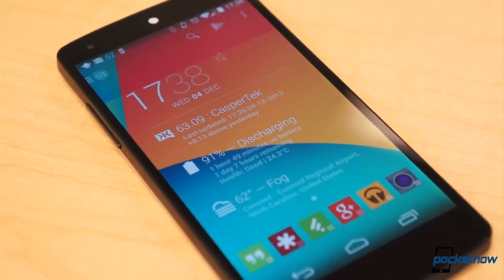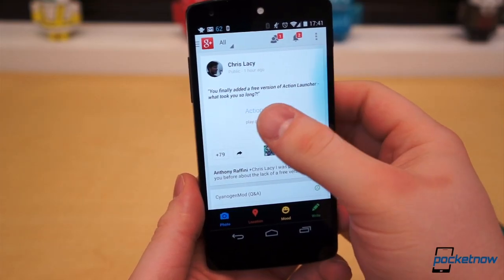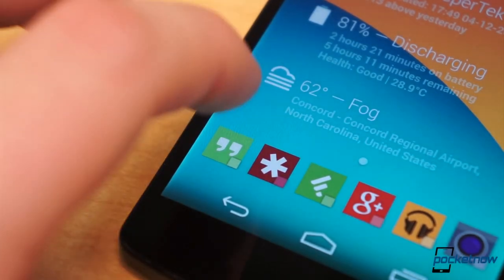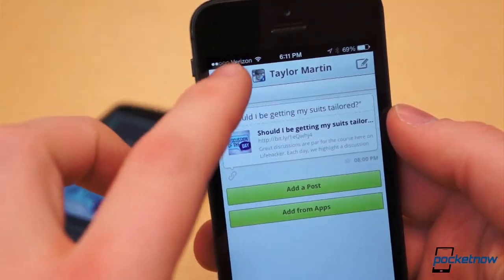Pocketnow Insider: Taylor's top Android and iOS apps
Every week, we here at Pocketnow are asked about our favorite devices, apps, games, cases, accessories, etc. The reoccurring Pocketnow Insider series is our chance to answer those questions. In this video, Taylor briefly details his top apps for Android and iOS!